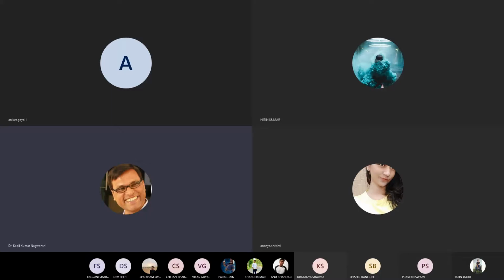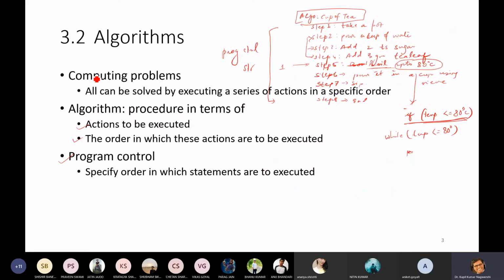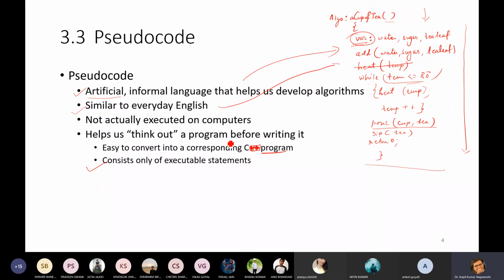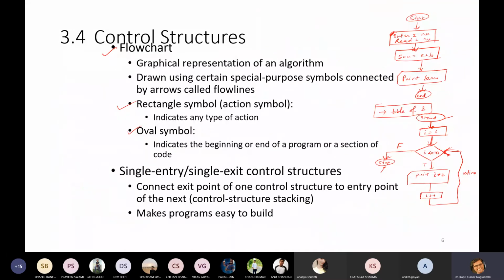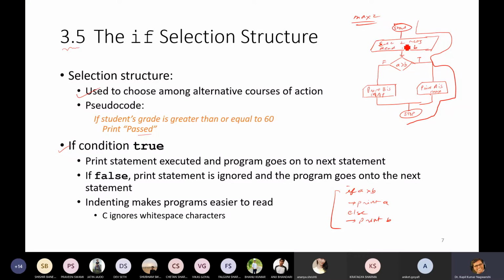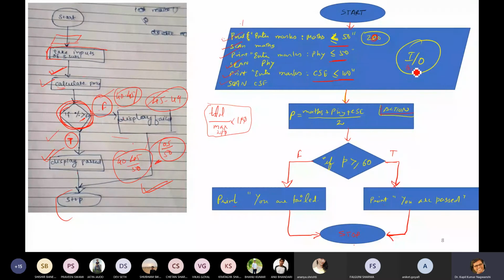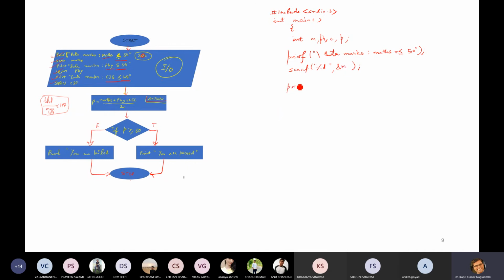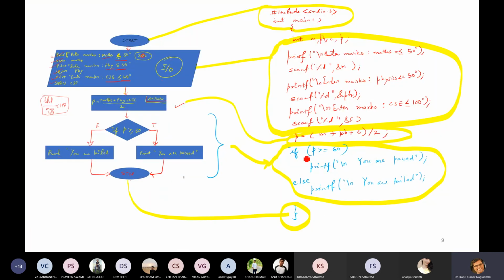16 Module 3 flowchart pseudocode if else